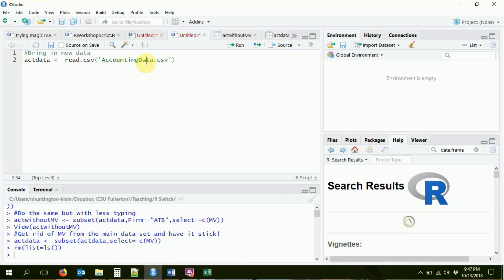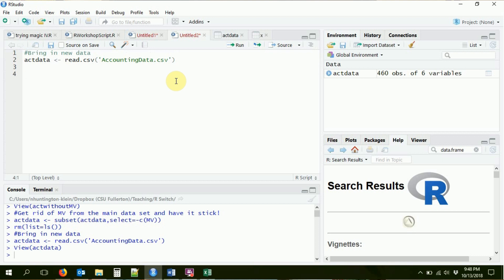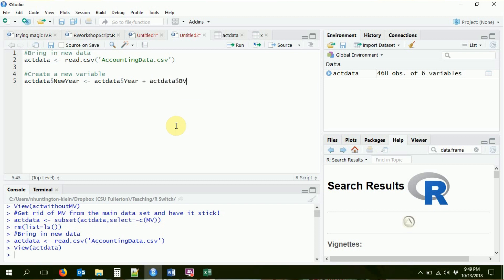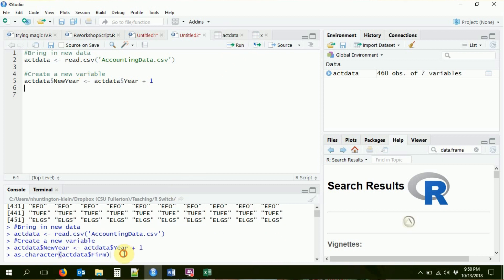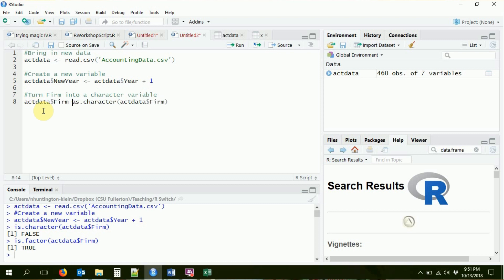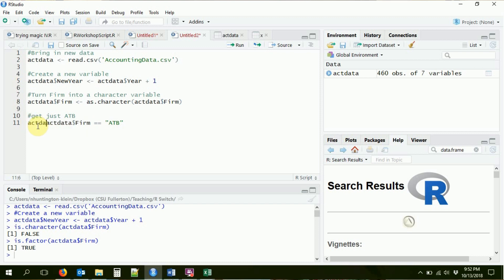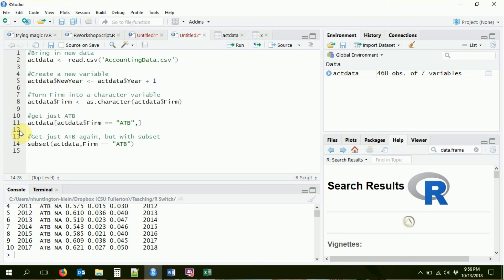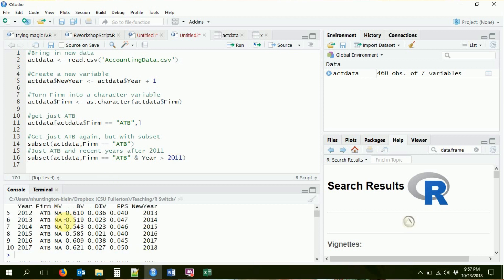Data Frames Part 2 - R for Economists Basics 6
This video expands on the introduction to data frames, showing how to manipulate variables using $, and how to choose a subset of the rows and columns of the data using the subset() command.